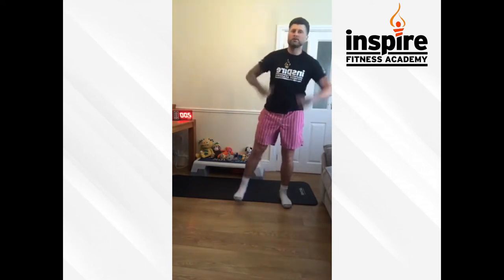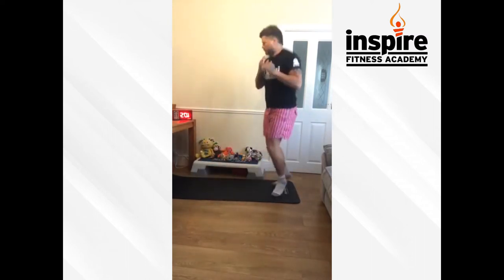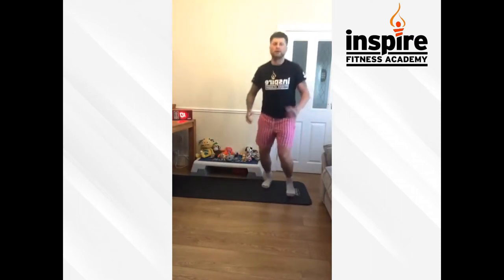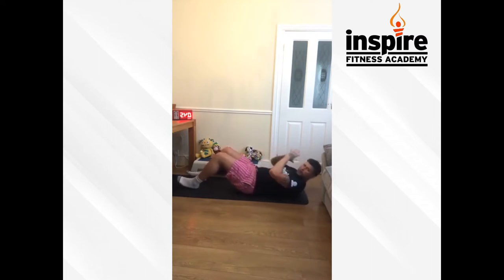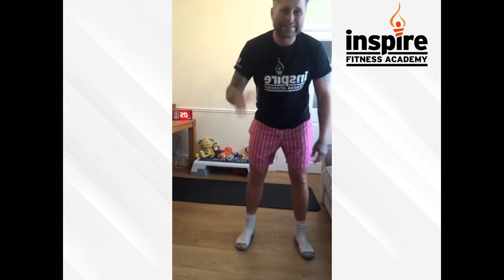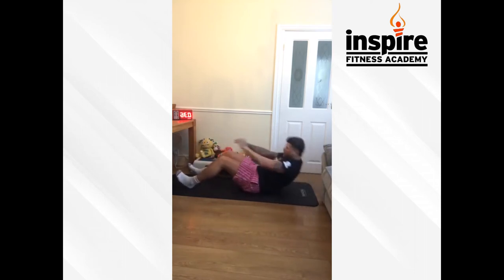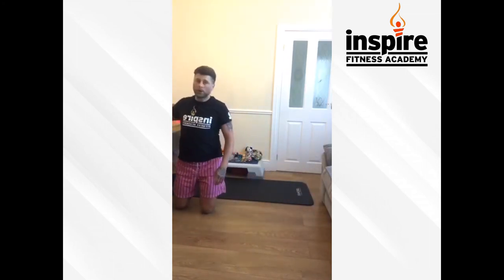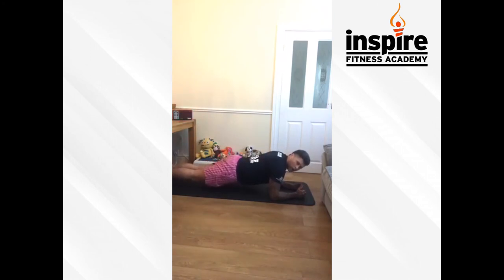Boxing Fitness w/Sam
Join Sam as he goes through his routine mixing between exercise, core, and boxing!